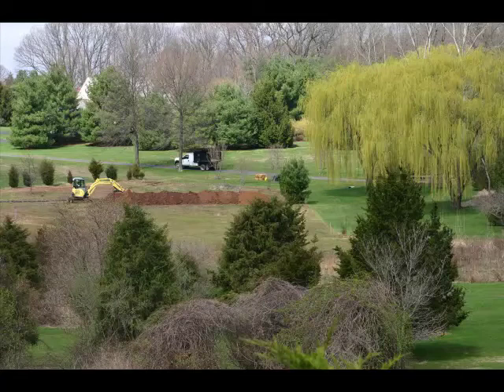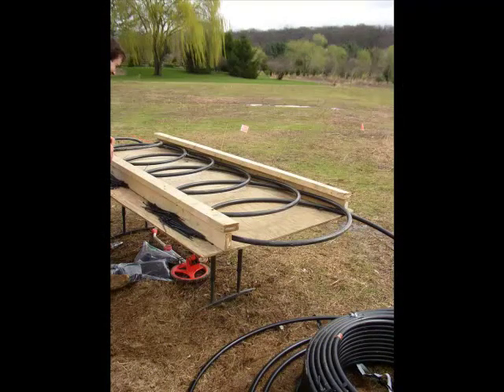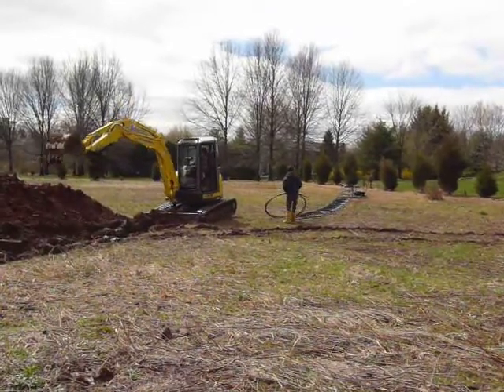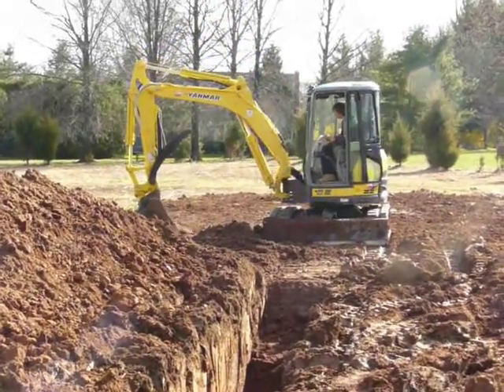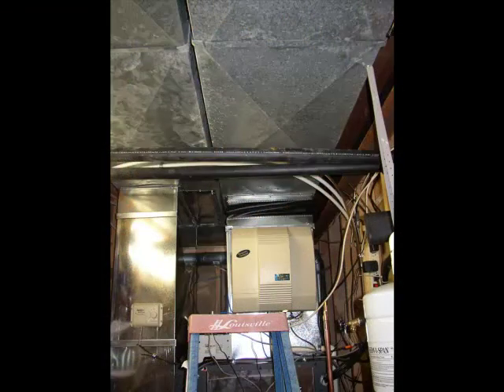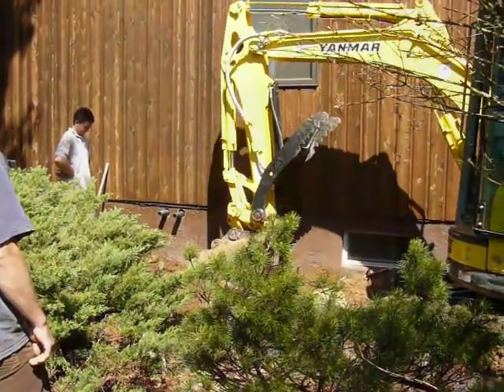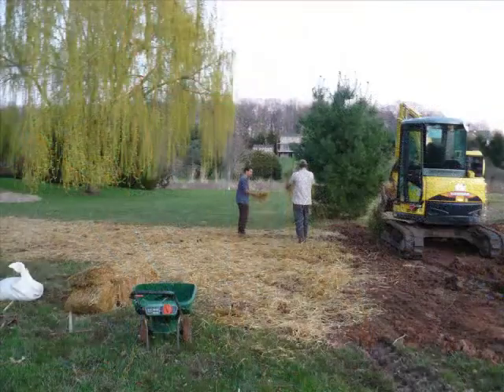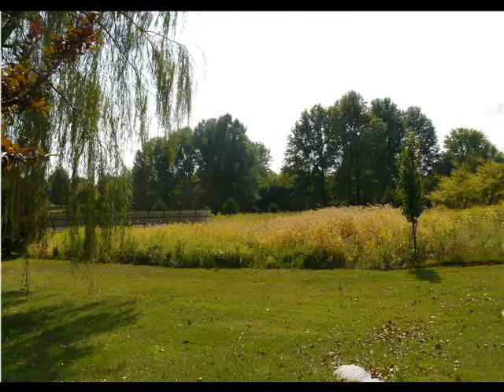Geothermal Energy, Clean and Reliable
Geothermal installation with video, pics and voice narrating the complete process both inside and outside.

or at any of the fine retailers; Amazon, Barnes and Noble, Kobo, Lulu, Smashwords, Google Play, iBookstore and more.

Geothermal Energy hand book will lead you through the complete process of identifying, evaluating & purchasing both solar energy and geothermal energy. You will be shown how combining these two sources of renewable energy provides an un-believable  return on investment (roi). Once you understand the investment proposition you then need to identify reputable solar energy and geothermal energy companies.

With a quality solar and geothermal installation its time to reap the benefits of your investment. Learning the process of registering your system and trading your Solar Energy Credits becomes essential to maintaining your return on investment. This guide takes you step by step through the entire process with examples.